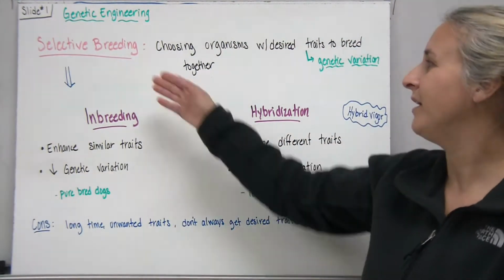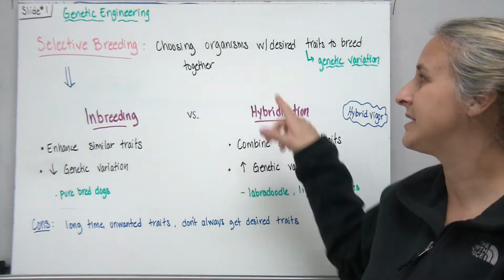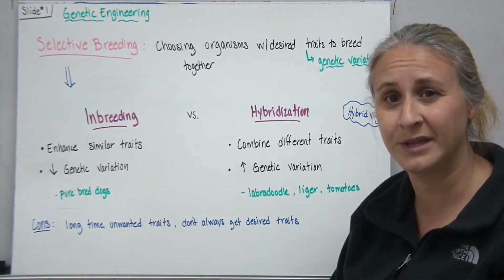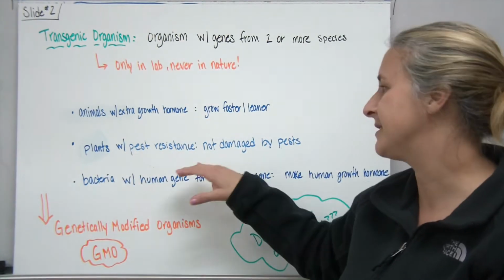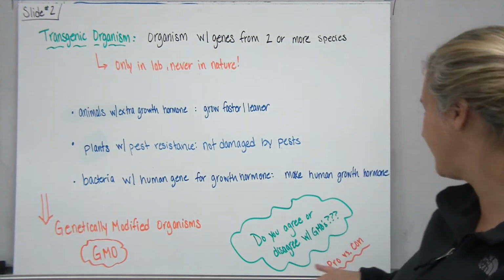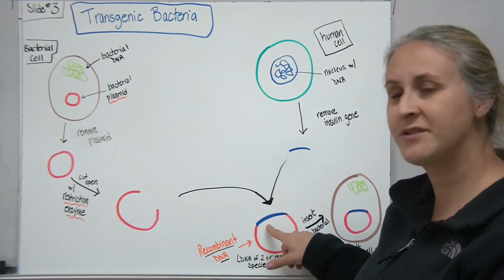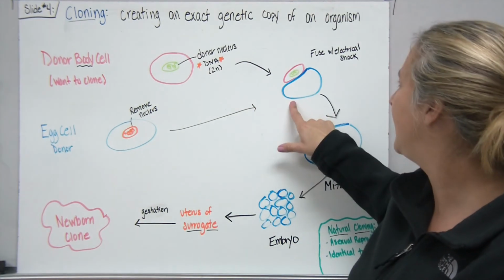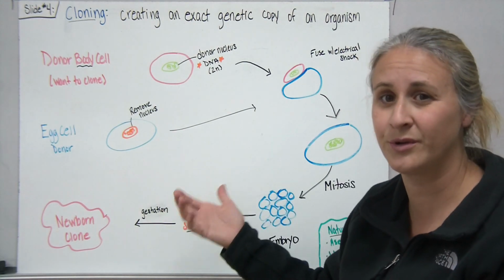Genetic engineering and transgenic organisms